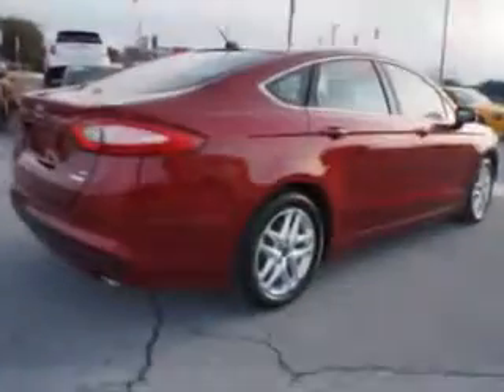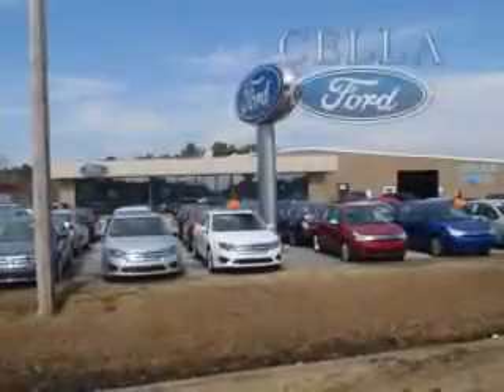2013 Ford Fusion Cella Ford New Bern, NC 28561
Ford Fusion You will love this Ruby Red Metallic Tinted Clear Coat Ford Fusion 4 Dr Sedan, equipped with a 4 Cylinder engine and an automatic transmission. Enjoy an exceptional 37 miles to the gallon on this great car with features like Heated Outside Mirrors, Rear Air Conditioning, Power Driver's Seat, Alloy Wheels, Turn Signal Mirrors, Multifunction Display, Tire Pressure Monitoring System, on steering wheel audio and cruise controls, and much more. Enjoy the drive and have peace of mind in this Ford Fusion. See us at Cella Ford today!
MILES: 10,290
VIN:3FA6P0HR7DR281704